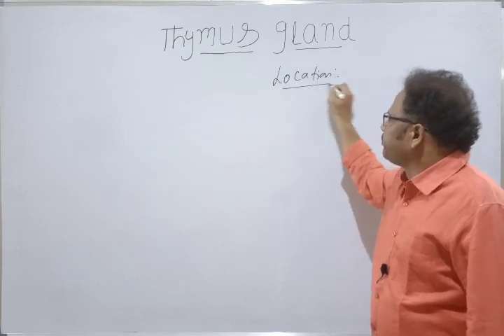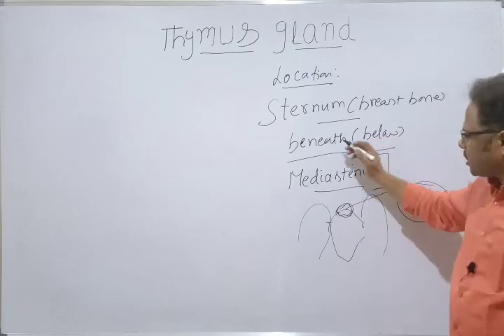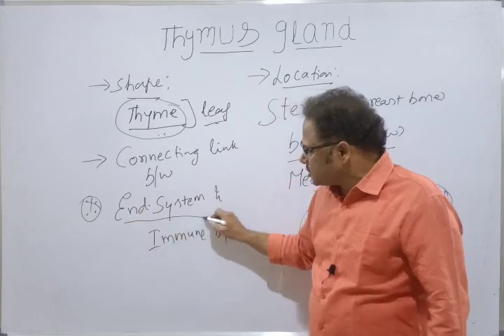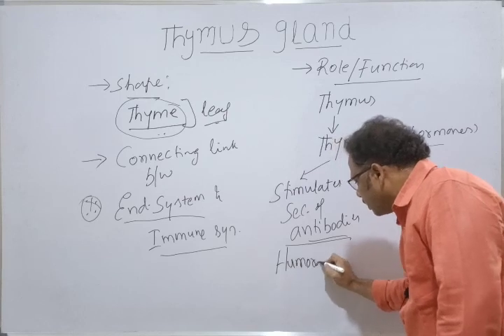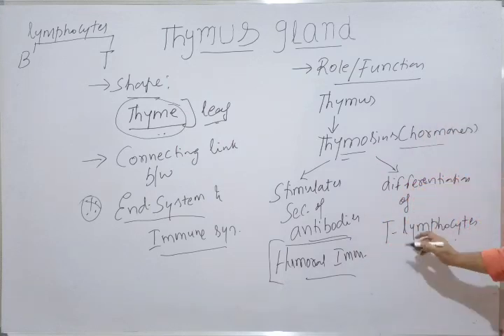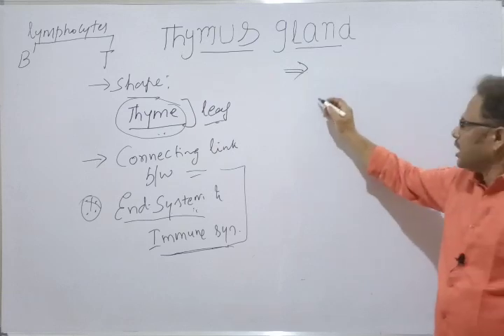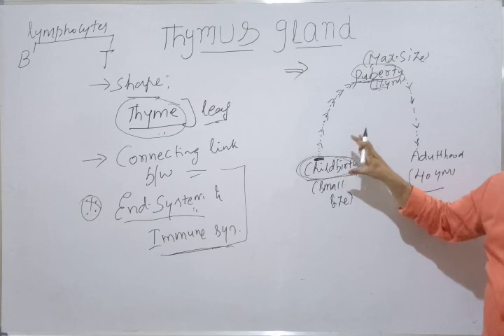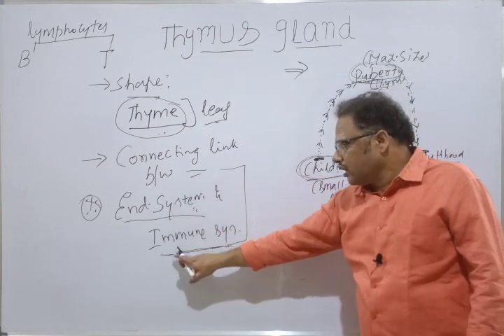NEET DOCTORS' SERIES| CHEMICAL COORDINATION & INTEGRATION 13| THYMUS GLAND